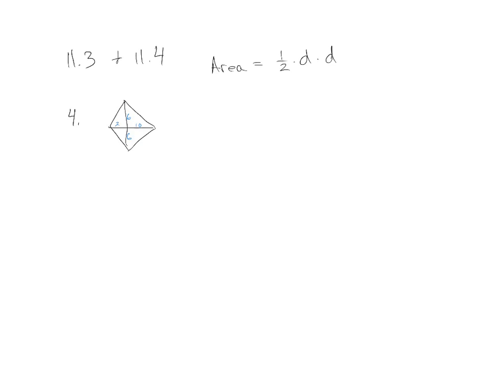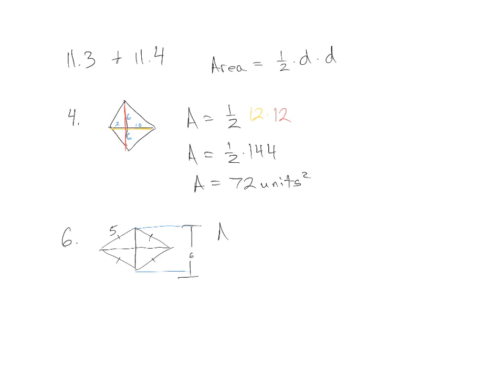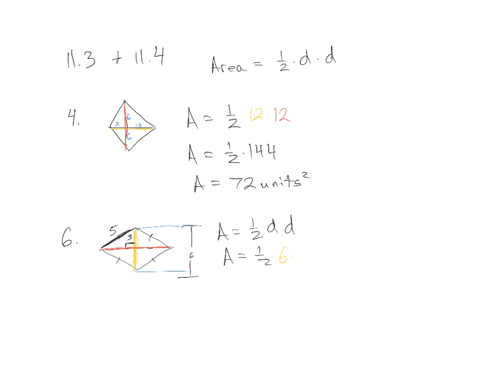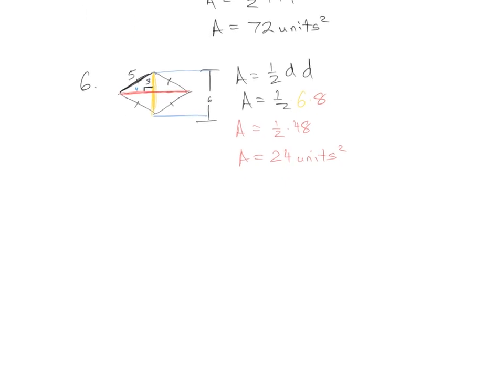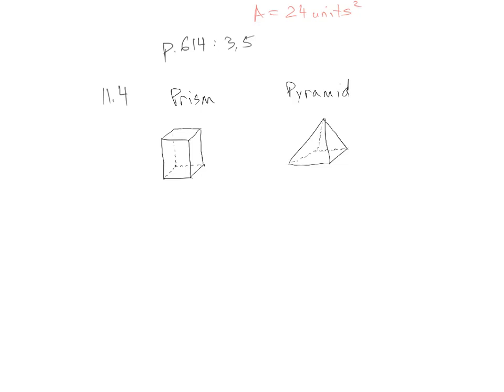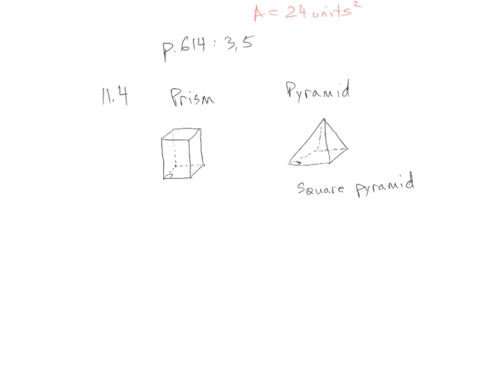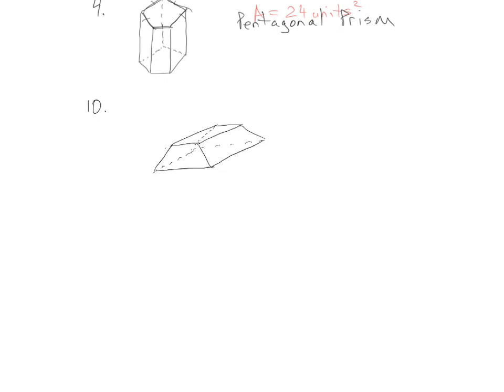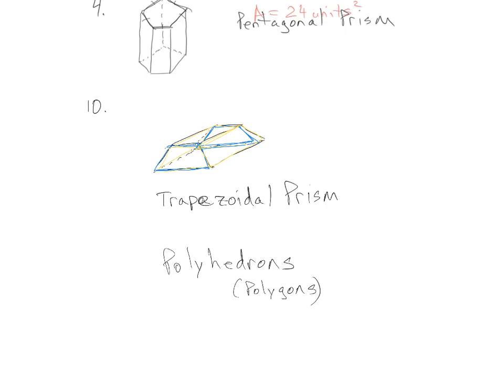11 Geometry 11.3, 11.4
Area of kite and rhombus
3 dimensional figures